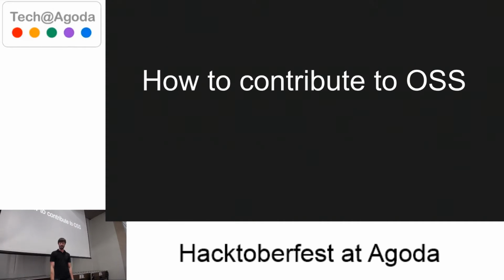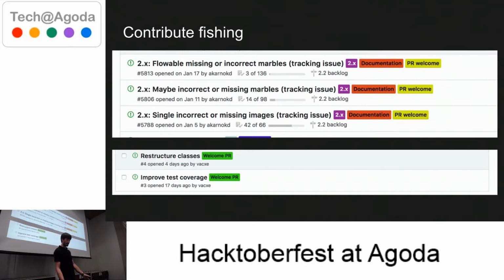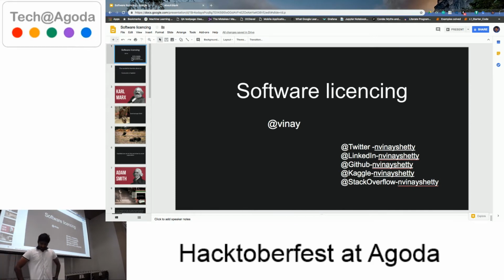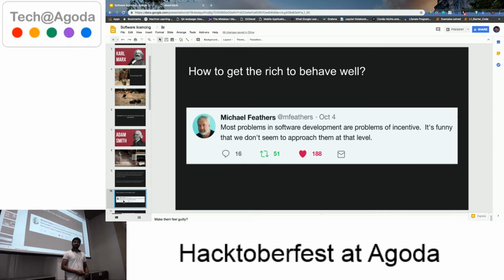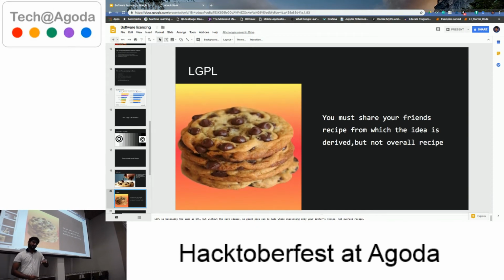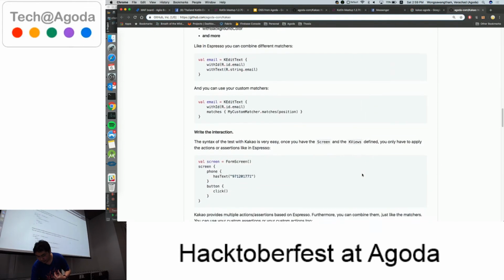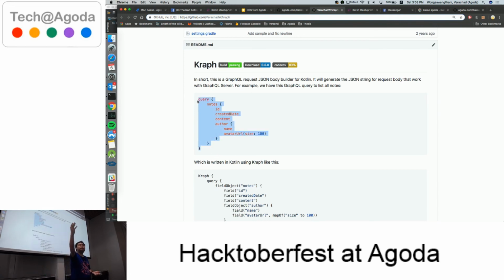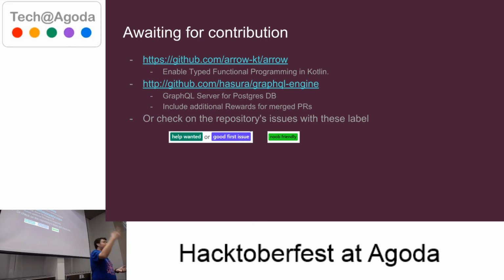Hacktoberfest at Agoda - Part 2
14:10 - 14:35 How to contribute to OSS? - Konstantin Aksenov
14:35 - 15:00 Licensing - Vinay Shetty
15:00 - 15:30 OSS @ Agoda - Verachad Wongsawangtham